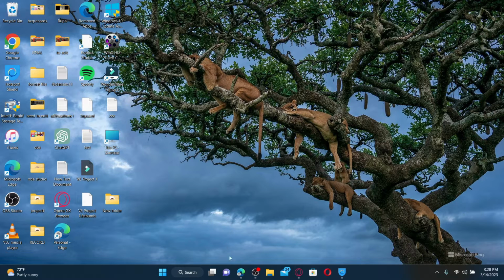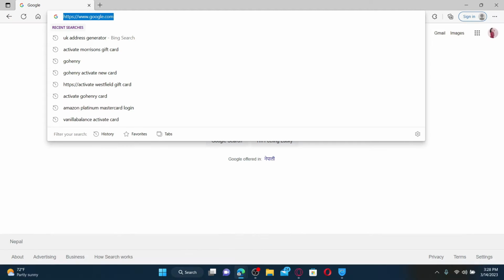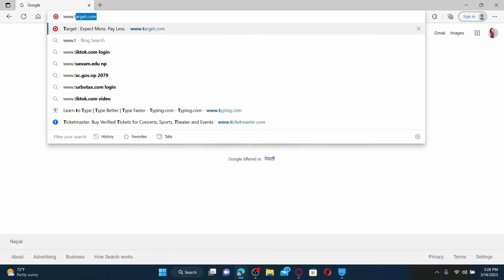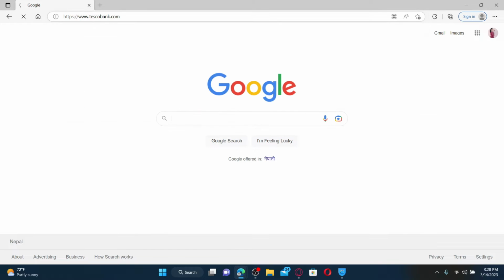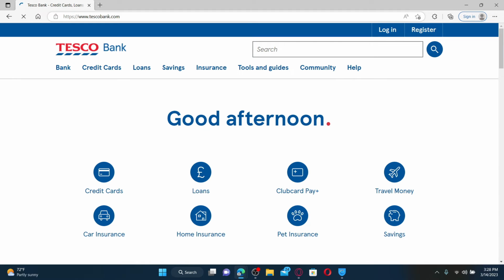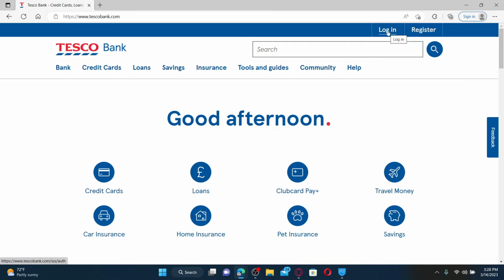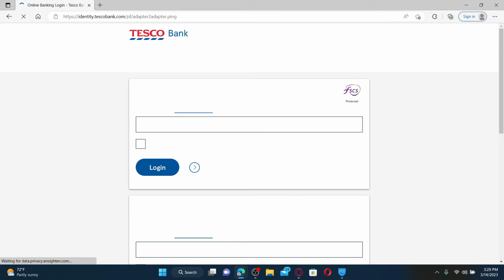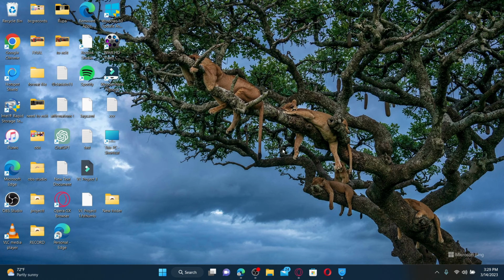How to Activate Tesco Bank Card Online 2023?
In this video, we'll show you how to activate your Tesco Bank Card quickly and easily. If you're a new Tesco Bank customer or have received a replacement card, you'll need to activate it before using it. Follow our step-by-step guide to activate your Tesco Bank card and start using it today.